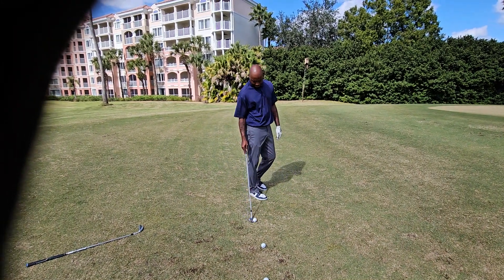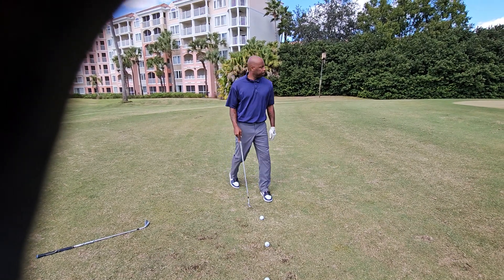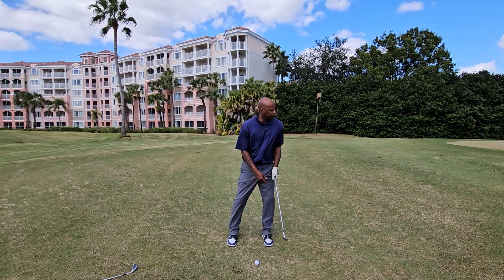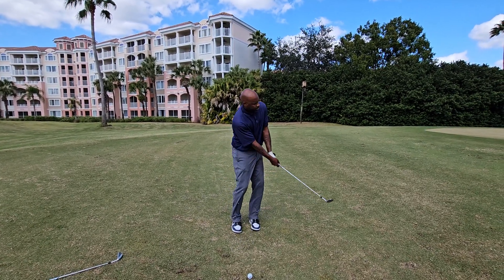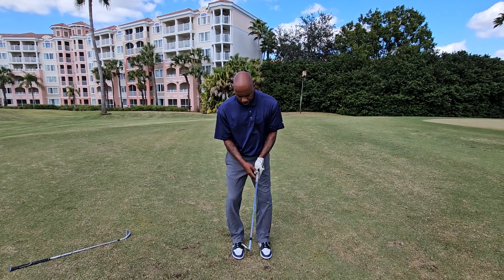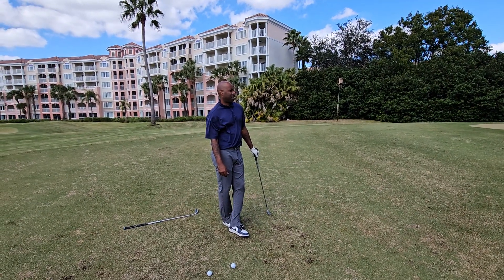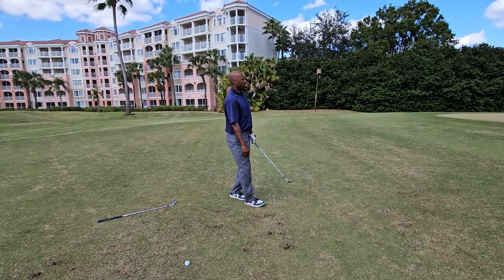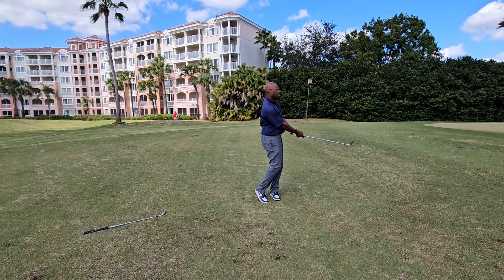❤️💯SUBSCRIBE 💯❤️ Working with Chucky Atkins NBA player explaining ball location.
To continue sending gratuities to say thanks 😊 for my content and continued  SUCCESSES
send them to:

Again, thank you very much-loved. I really appreciate the love ❤️ for what I enjoy doing. Sharing with my audience of Fans and Friends my knowledge and experiences about the game of golf ⛳️ UNDER THE SHADETREE.

Charles Calhoun

The ShadeTree Pro
Always Good Golfn...🫡